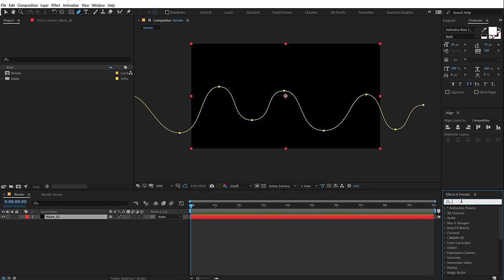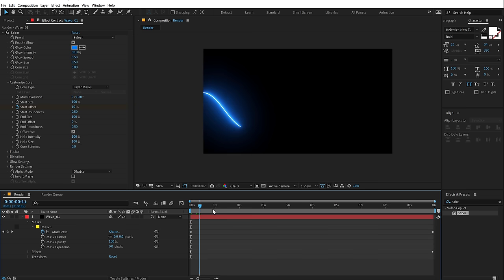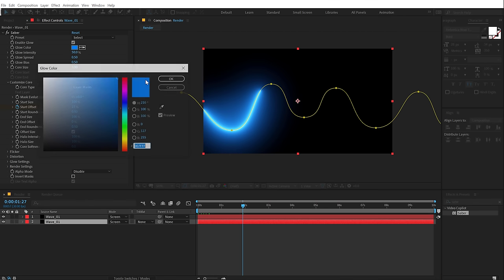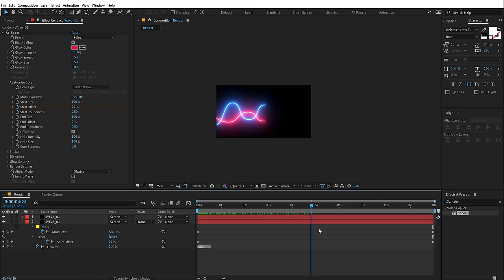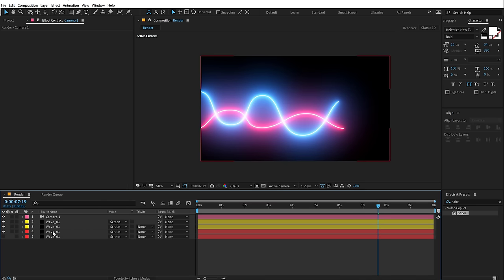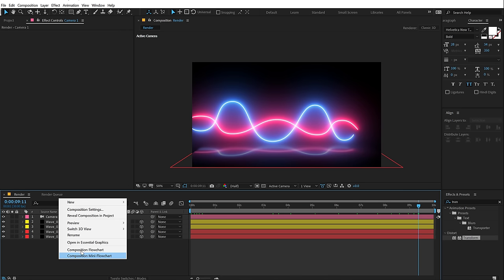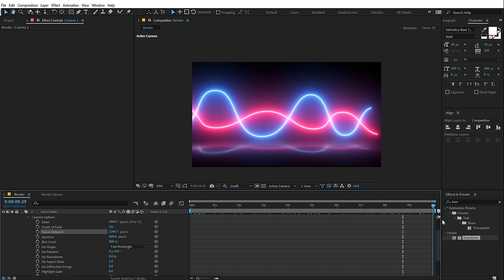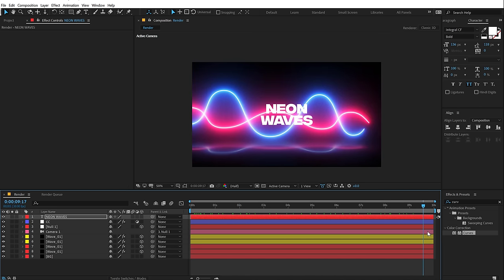Glowing Neon Waves in After Effects with Saber (Free Plugin)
Hi guys in this after effects tutorial we will create glowing neon waves in after effects using saber which is a free plugin for after effects. we will also cover topics like how to create glowing lines in after effects, audio visualizer in after effects, glowing backgrounds in after effects, and more!